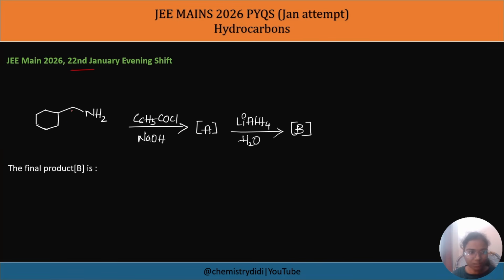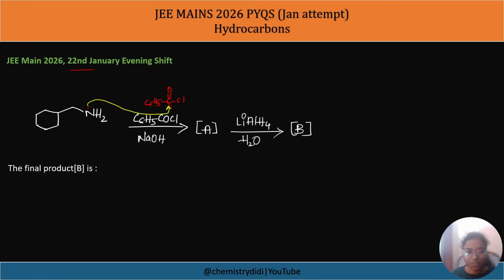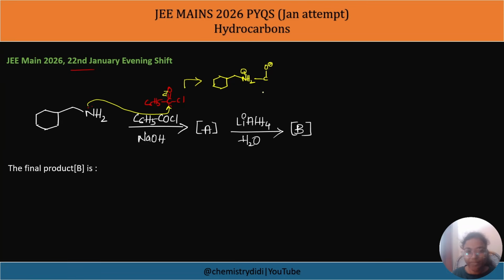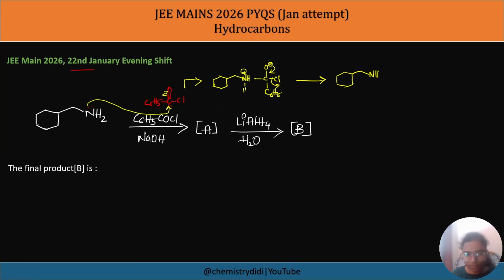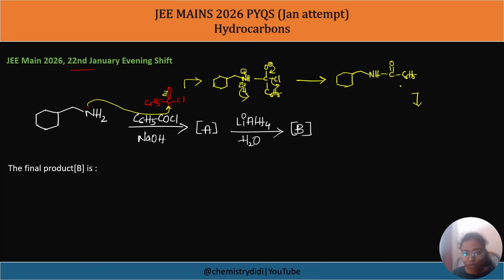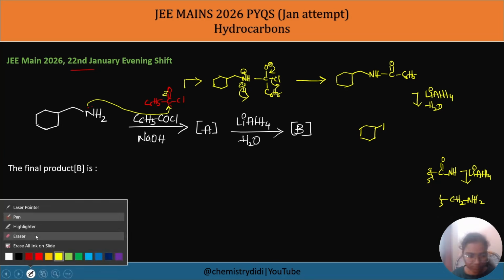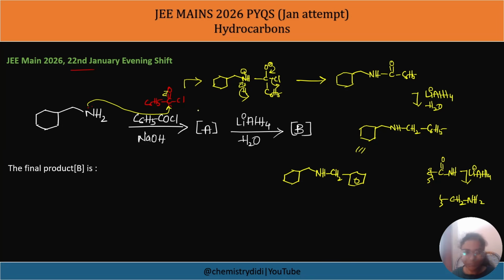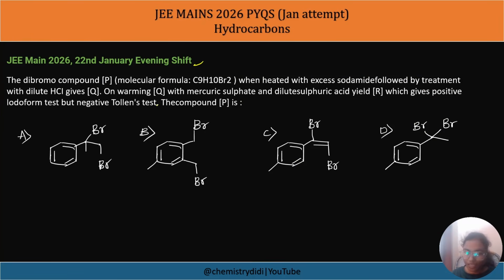JEE Mains 2026 easy question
🔥 JEE Mains 2026 PYQs | Hydrocarbons | Complete Practice & Concepts🚀

In this video, we dive deep into JEE Mains 2026 Previous Year Questions (PYQs) from the chapter Hydrocarbons—one of the most important topics in Organic Chemistry! 🧪

🎯 This session is perfect for:

Anyone aiming to strengthen Hydrocarbon concepts

📌 Why this video matters:
Hydrocarbons form the foundation of Organic Chemistry, and PYQs help you understand the exam pattern, question trends, and concept application.

💬 Drop your doubts in the comments—I’ll help you out!